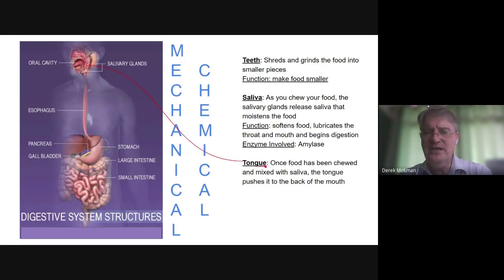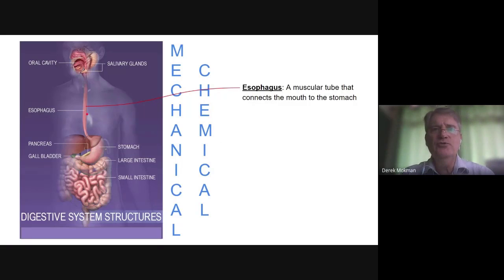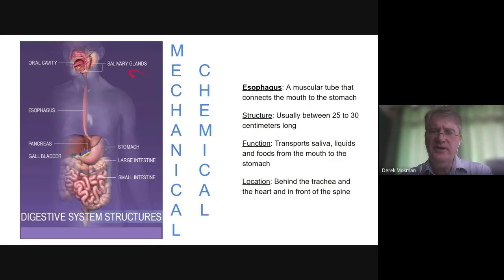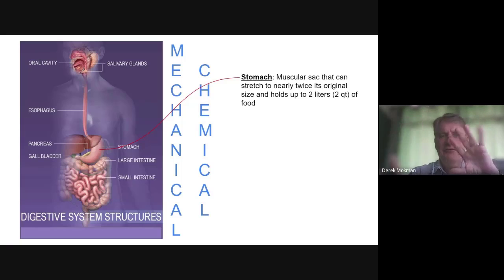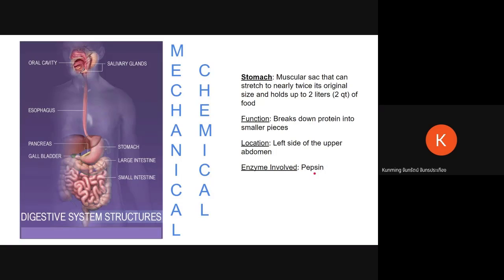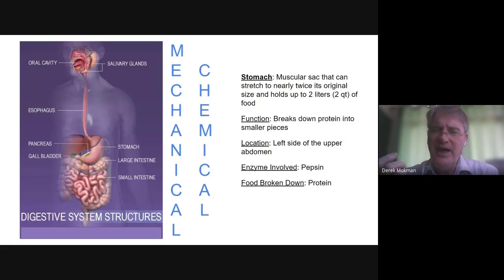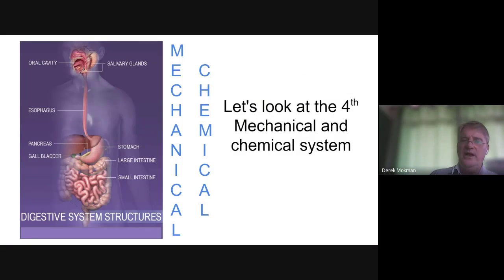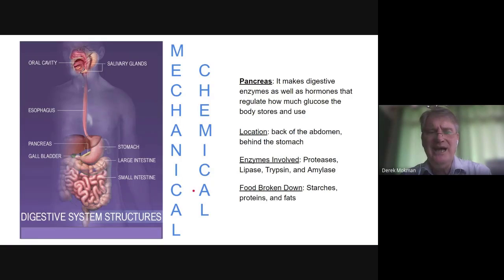Digestive system P.6 EP.2 (Online 16 กค 2564)